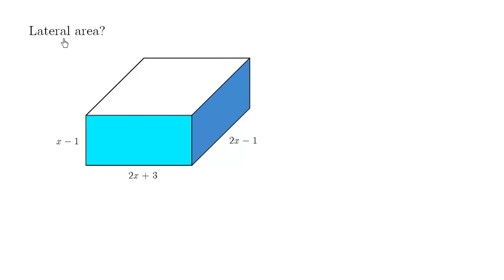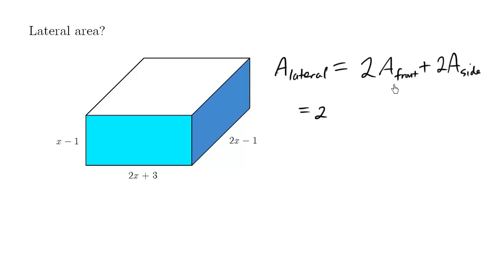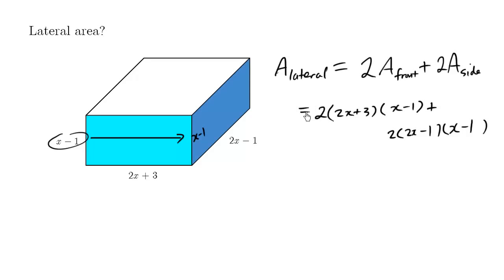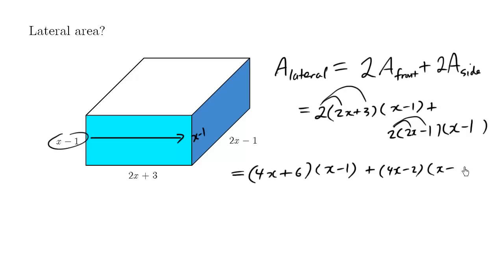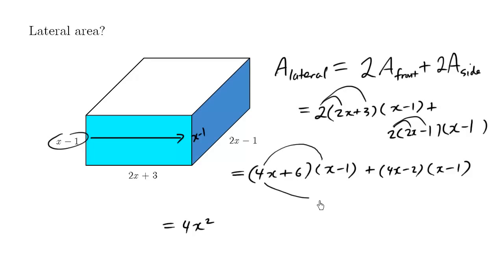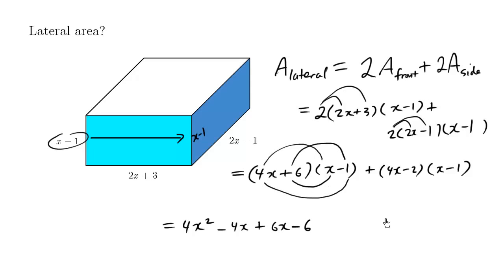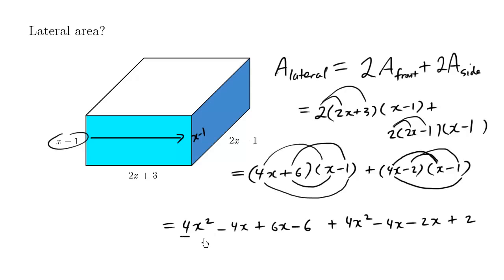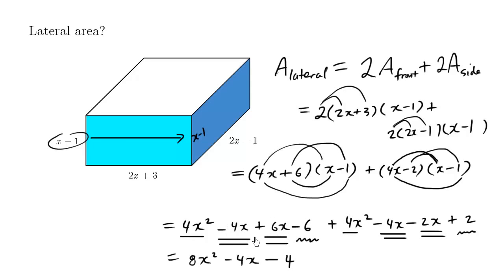BC Provincial Exam Practice (Math) - Find lateral area of a box involving polynomials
BC Provincial Exam Practice (Math) - Find lateral area of a box involving polynomials.  for more BC math practice problems.